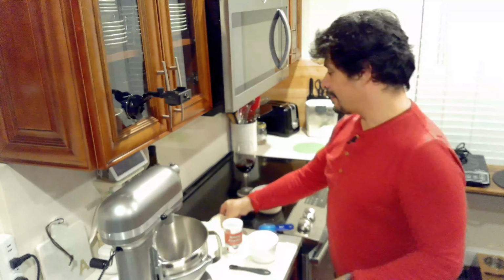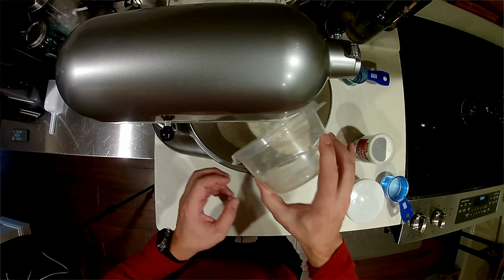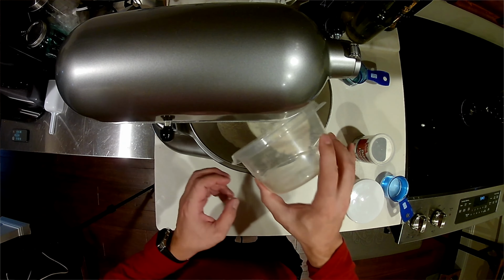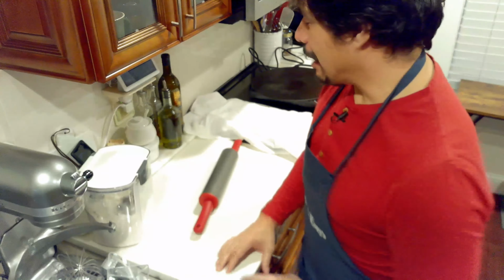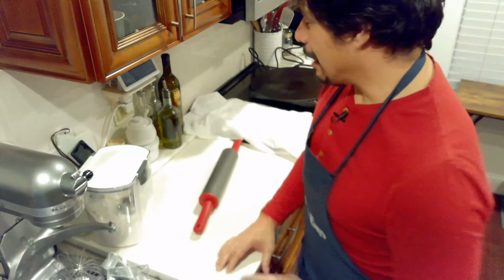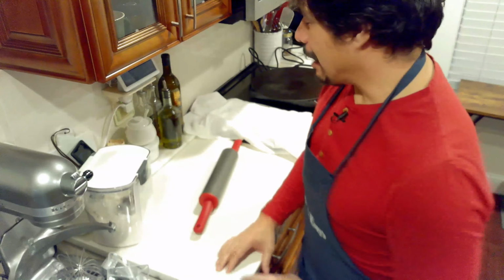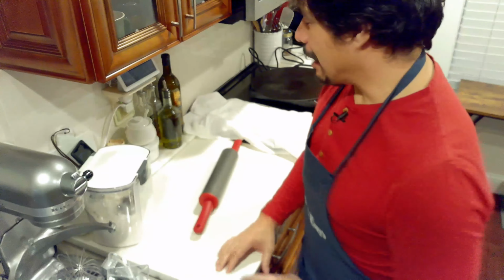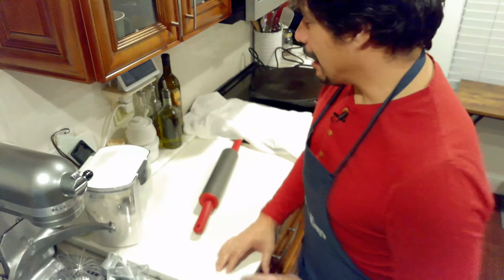Soft Flour Tortillas - Homemade, Quick and Delicious Recipe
The easiest recipe for homemade soft flour tortillas. You will get the perfect texture every time with this simple recipe. I cut the recipe in half because it's the right amount for our family which you can do as well but the full recipe yields 16 tortillas.  Give it a try and let us know what you think.

Ingredients
3 cups of all purpose flour
1 tsp baking powder
1 tsp salt
1/3 cup vegetable oil
1 cup of warm water

Mix all the dry ingredients in a bowl so that the baking powder and salt are evenly distributed throughout the flour. After the dry ingredients have been mixed well together, add the warm water and vegetable oil. Mix by hand or in a mixer with a dough hook until the dough comes together in a smooth ball. It might take a few minutes on low in a mixer with a dough hook and maybe 5 minutes or so if mixing by hand.

Once the dough has come together and is smooth, knead for 1 minute on low in a mixer with a dough hook or for 2 minutes by hand. After kneading, weigh the dough and divide into 16 equal portions if doing the full recipe or 8 equal portions if doing half the recipe.

Once a portion is weighed out, round into a ball and flatten with the bottom of the glass or the palm of your hand and lay in a cooking sheet. Once all the balls have been flattened and laid in the baking sheet, cover with a clean dish towel and let it rest for at least an hour but no more than two hours. This step is really important because you have just worked your dough and it will be tough if you don't let it rest. Give it at least an hour before proceeding and this will ensure soft tortillas.

After the rest period, heat a cast iron skillet on medium to medium high heat. lightly flour your rolling surface and rolling pin. I prefer a weighted rolling pin as it gives more even pressure when rolling dough but use what you have. Start by rolling out the dough with medium pressure and shaping it into a circle. Do not apply a lot of pressure to the dough or it will toughen it and it will be difficult to form into a circle. Roll it out to a 6-8 inch circle then place in the heated cast iron skillet.

Cook one side for about a minute. You will see bubbles forming on the top of the tortilla, this is good! Carefully flip the tortilla and cook for another 45 seconds on the other side. Continue to flip on each side until you reach the desired amount of brownness and your done!

Store in covered dish towel until they cool down then transfer to a gallon sized zip lock bag. These will store for about a week in the fridge.